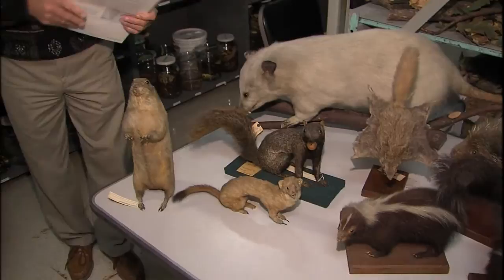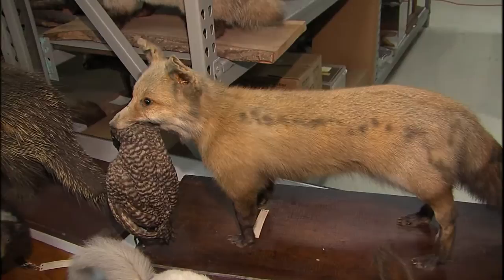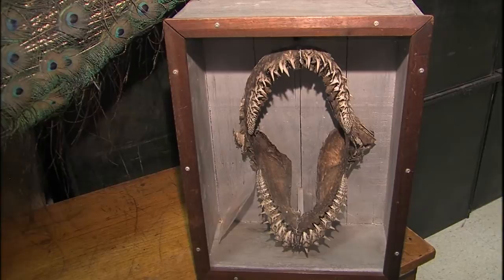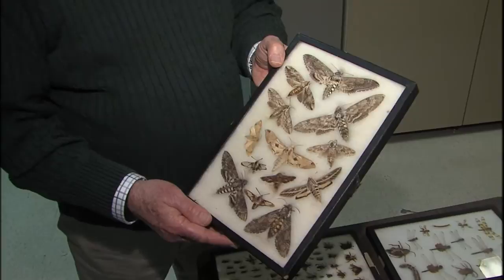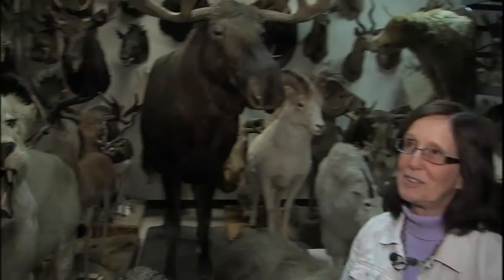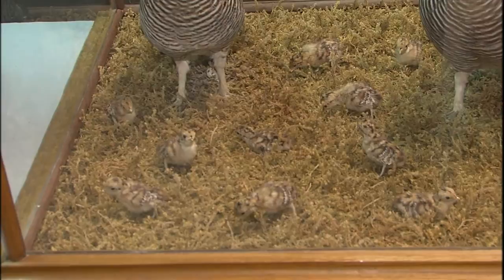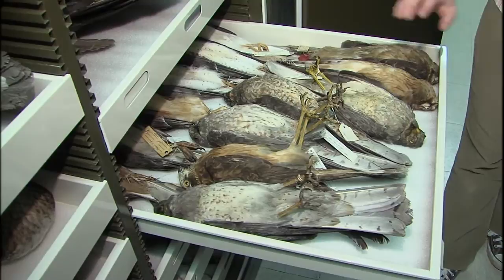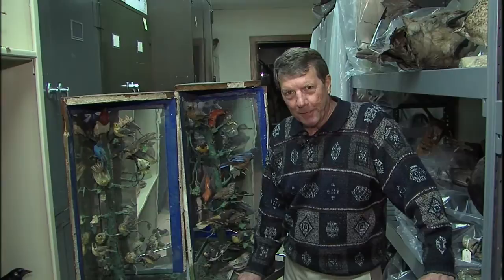Illinois Stories | Biggs Collection at the IL State Museum | WSEC-TV/PBS Springfield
An area taxidermist and his family kept a remarkable collection in a small museum in San Jose until they donated to the IL State Museum.